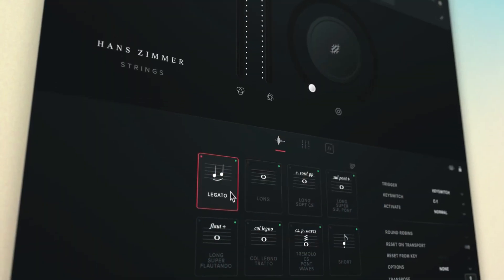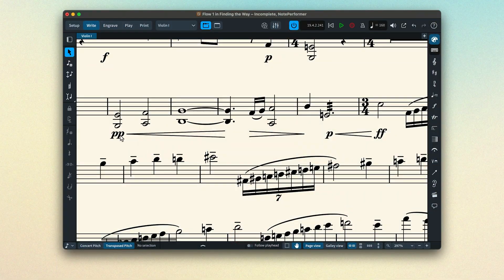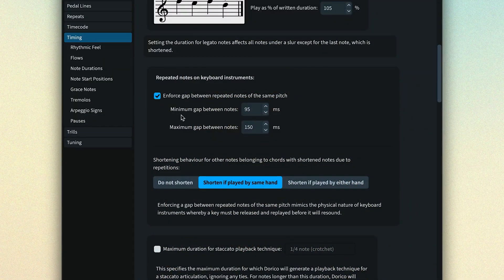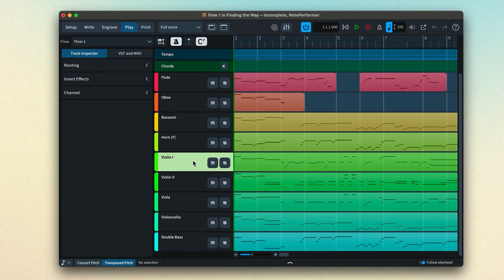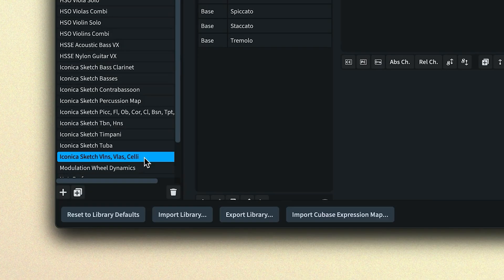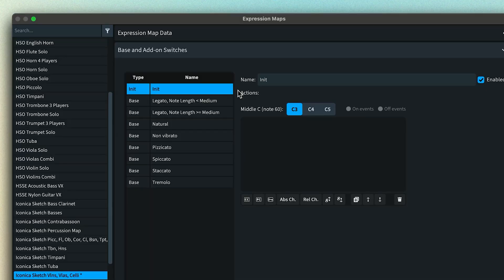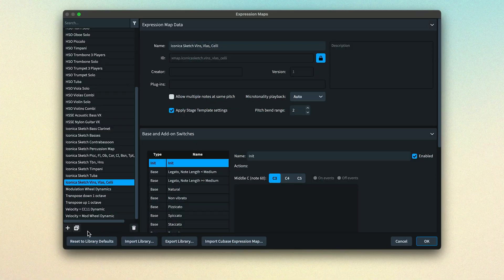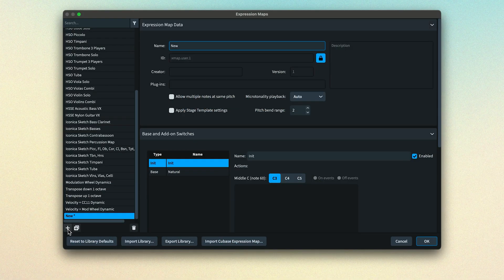What is an expression map and why do you need one? | Dorico Playback Templates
Expression maps are key to understanding how Dorico controls VST instruments to playback expressively and with the correct techniques and articulations. Learn what is an expression map and exactly why they are so important.

If you are comfortable with what an expression map is and would rather skip to the next video, you can find it

00:00 - Introduction
00:32 - What is an expression map?
02:08 - Controlling dynamics
02:58 - Playback options
03:54 - Loading expression maps
04:19 - Example of an expression map
08:45 - Available expression maps
09:34 - Cubase expression maps
10:03 - Coming next